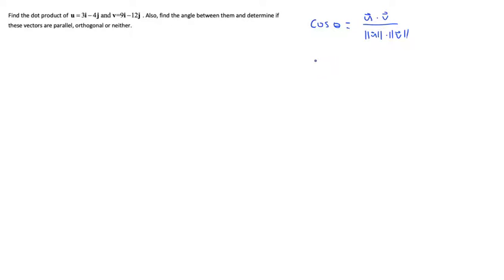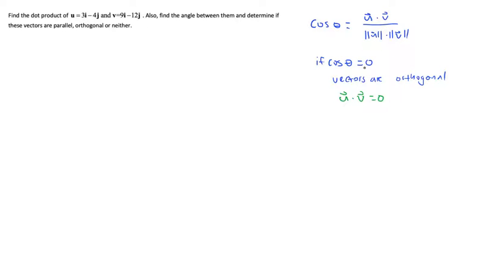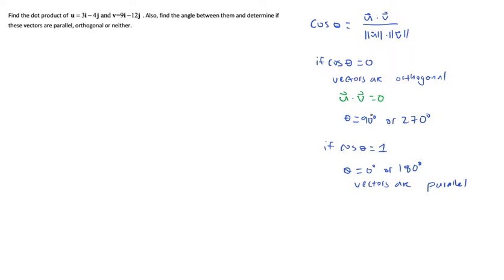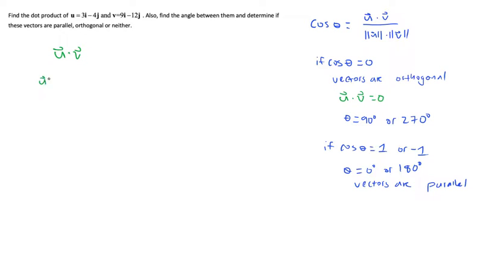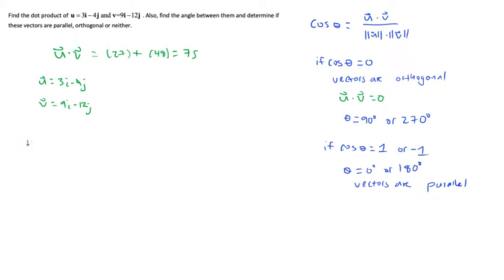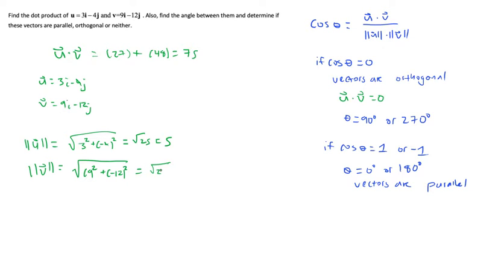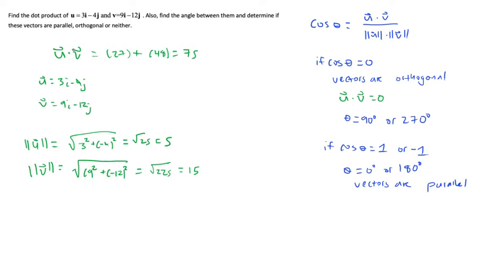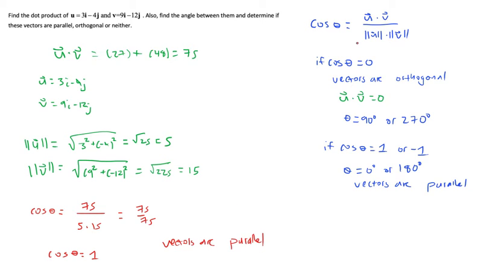127 8 8 6